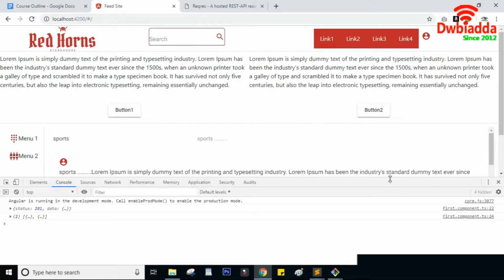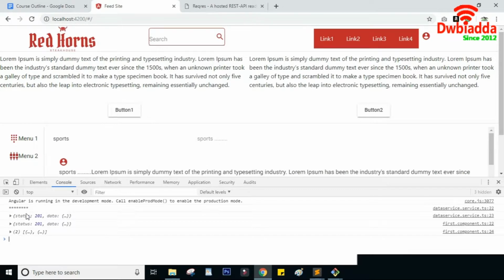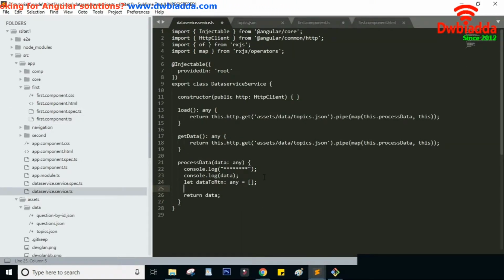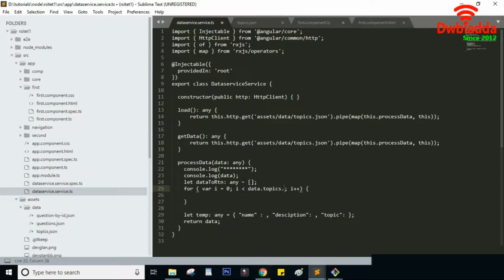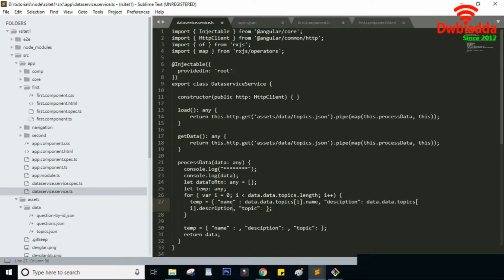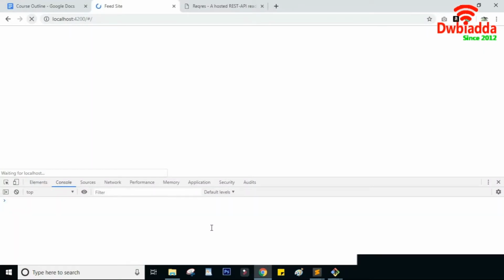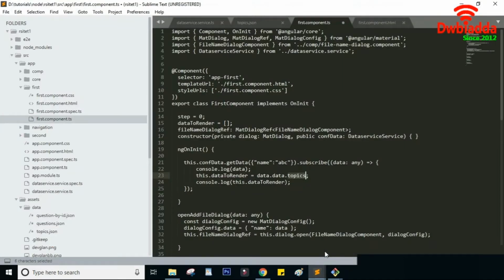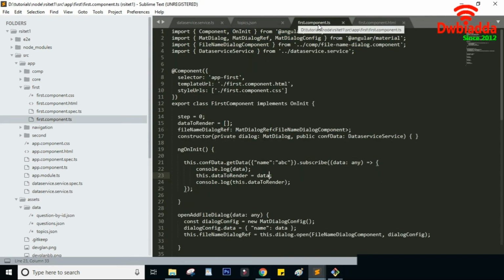Manipulating data in providers with http calls | Angular tutorial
Welcome to the angular tutorial for beginners, as part of this lecture we will see, Manipulating data in providers with http calls